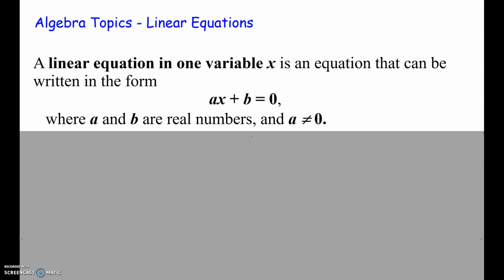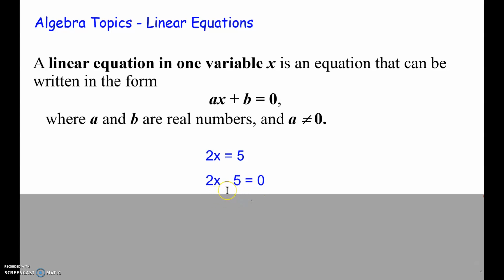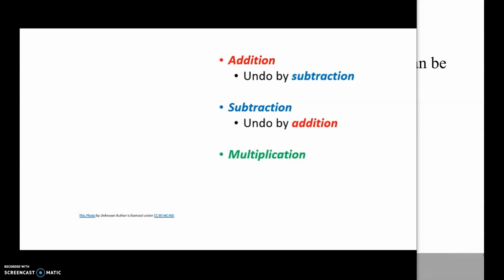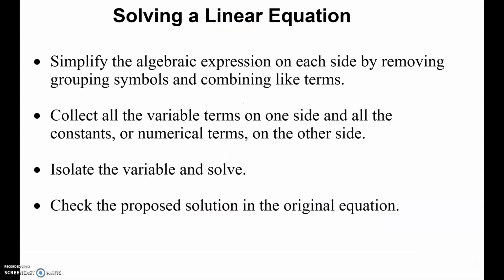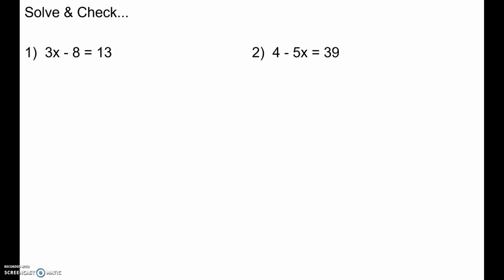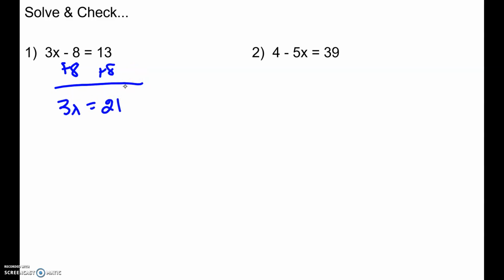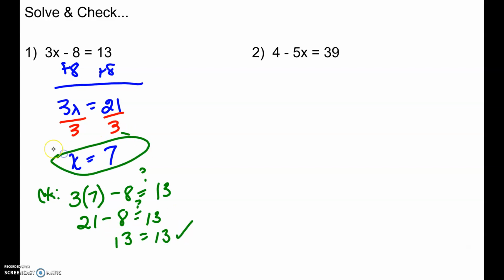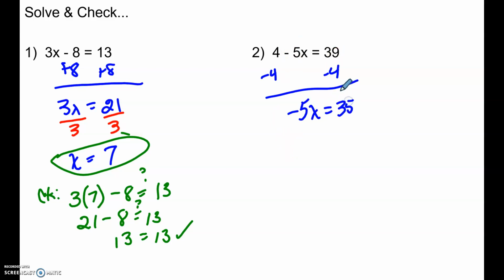Solving Basic Linear Equations